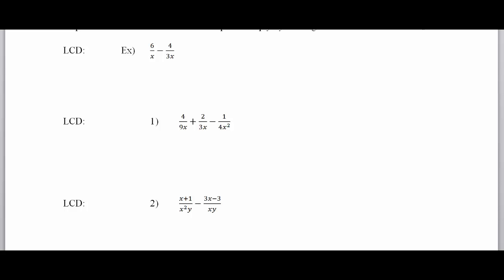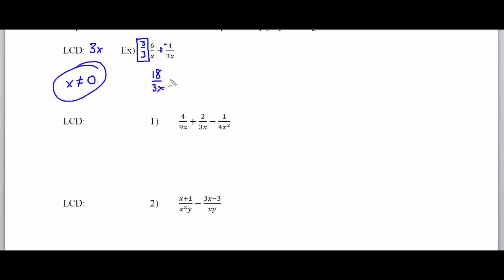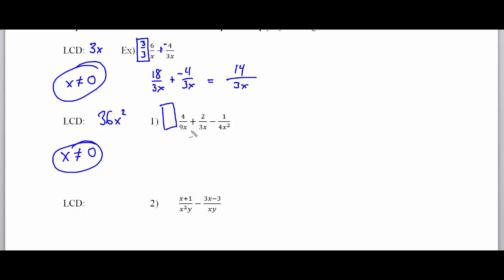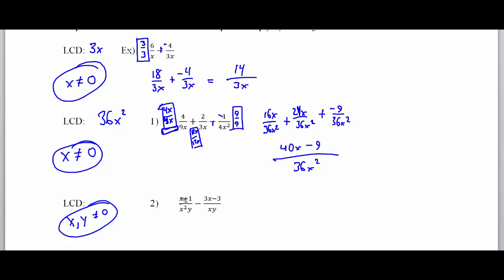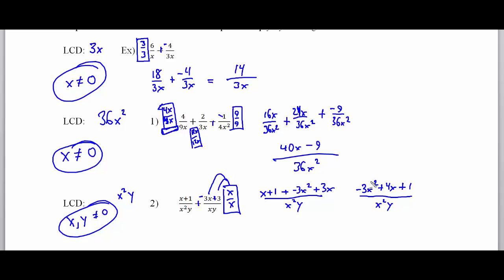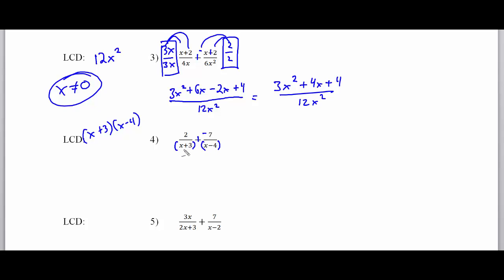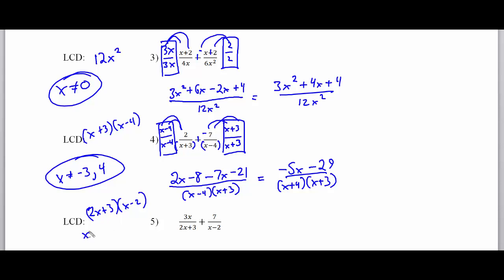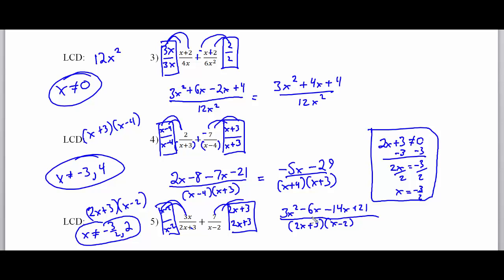KCC - Rational Addition and Subtraction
Rational Addition and Subtraction